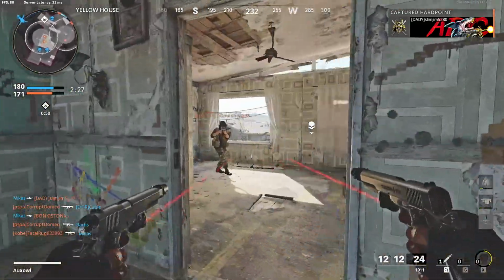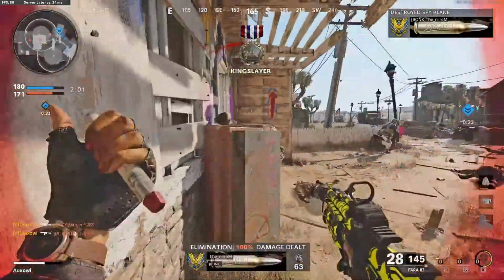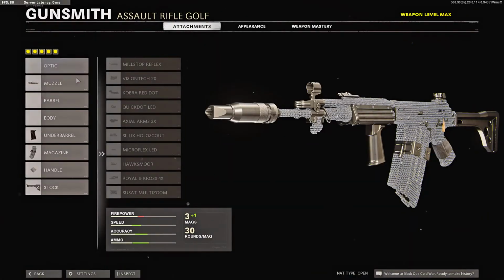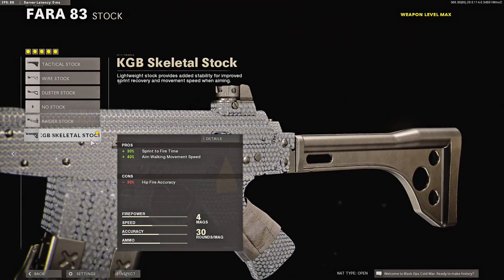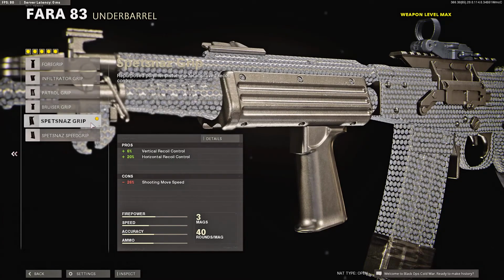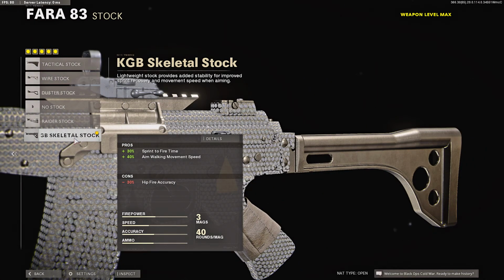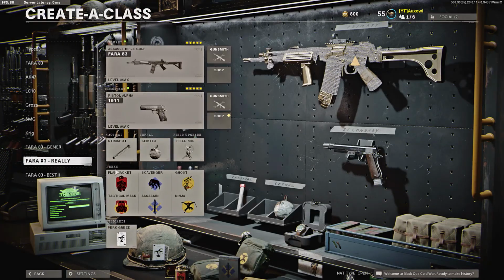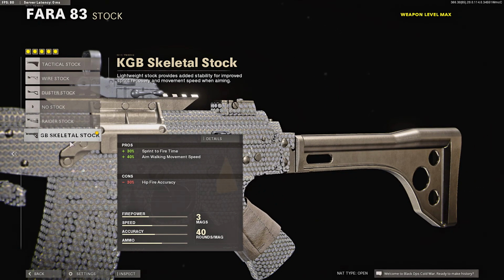BEST FARA 83 CLASS Cold War Season 2 (5 attachments)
The Fara 83 was released and I realized only a handful of people were making a good class for it. I'm here to give you the best fara 83 class that I could possibly build using only 5 attachments. Only using 5 attachments was hard for the Fara 83 but I think I found a good balance. Enjoy the best class you prefer out of these 3 :)